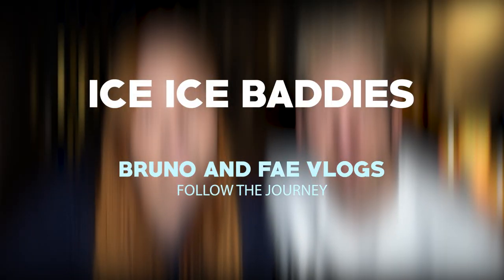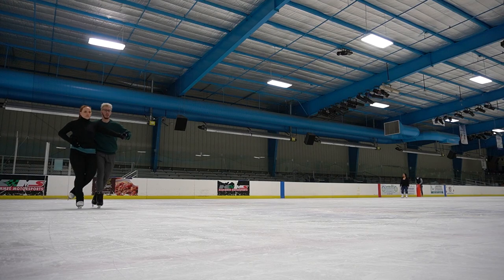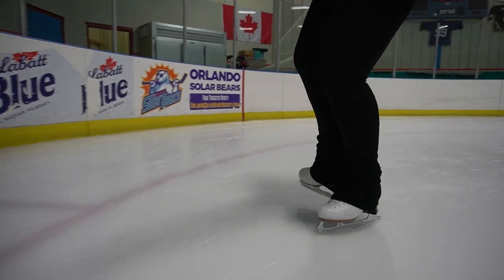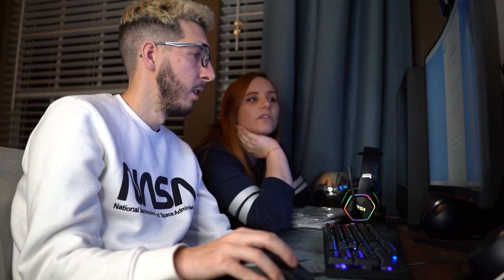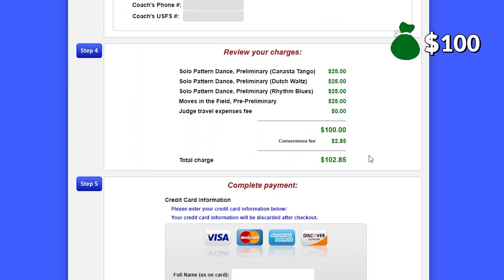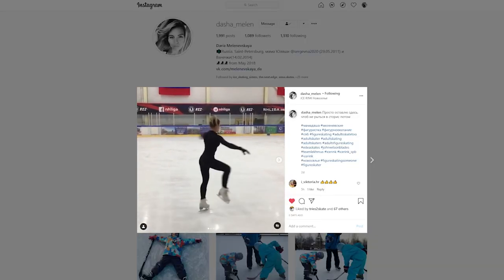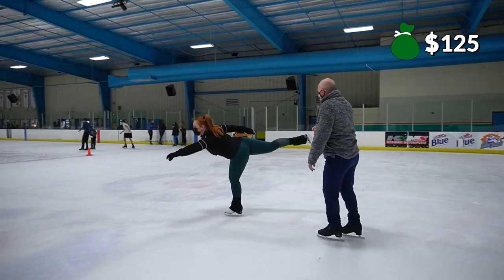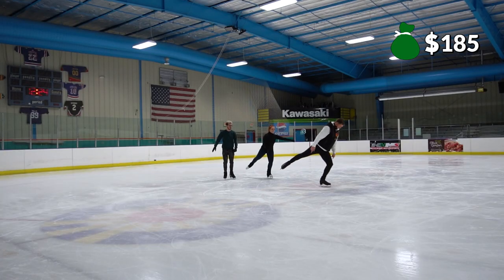How Much Does it Cost to Become a COMPETITIVE Figure Skater in the USA vs Russia?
Ever wondered how much it would cost to become a competitive figure skater in the USA? And in Russia?
We've calculated all our cost of figure skating training and competition fees and compared them with the prices for figure skating in Russia to determine how much it actually costs to become figure skater in both countries.
If 'how much does figure skating cost?" has been a question on your mind, we've got answers!

WHAT HELPS US SKATE:

// OUR AFFORDABLE FIGURE SKATING GEAR
★ Bruno's Skates
★ Fae's Skates
★ Our Edea Blade Guards
★ Affordable Blade Guards

// OUR STORY
We're professional dancers who decided to try something new. Figure skating is usually perceived as a kid's activity and often adults feel like it's too late for them to start.
We decided to ditch this notion and prove with our example that it's never too late to try something new.
We hope our experience of learning ice skating as beginner adults (which is also a great workout) will inspire you to get active and get in shape and go after those points on your bucket list, too!
Follow our ice skating journey and be a part of our ice skating progression with our ice skating vlog every Thursday. Hope you enjoy our ice skating channel.